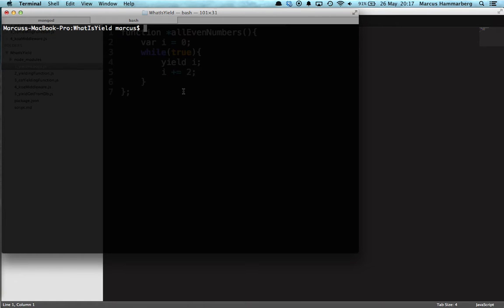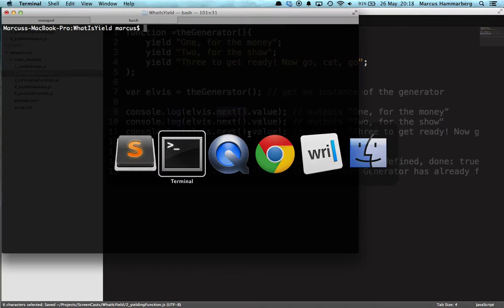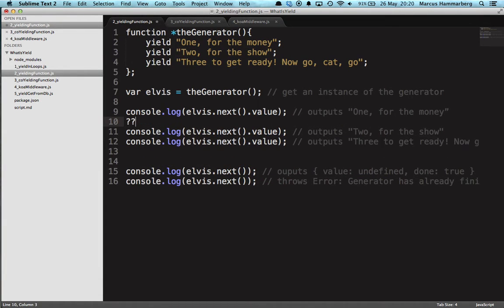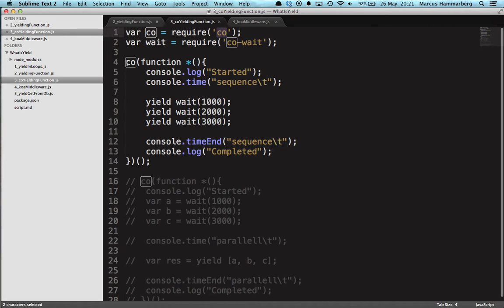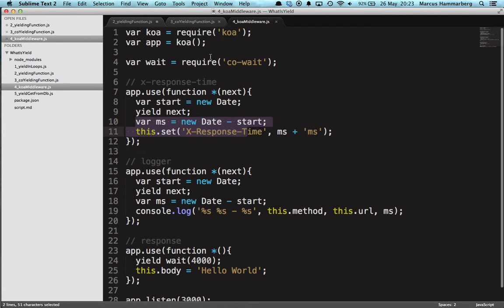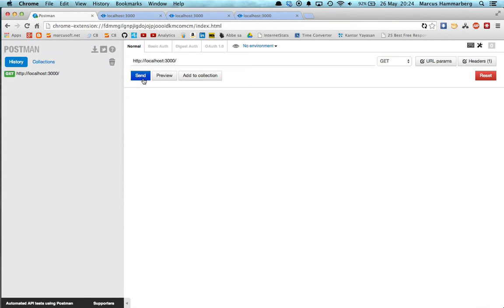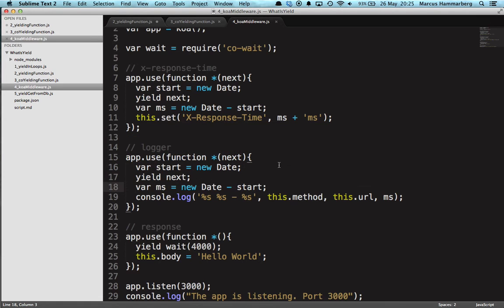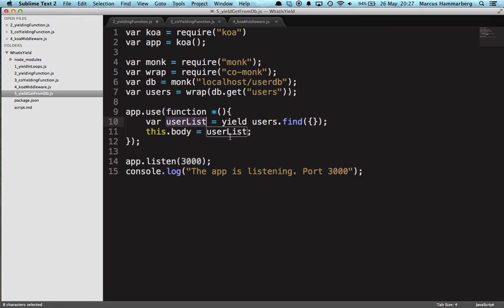Koa Intro: Explaining yield and generators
In this short screencast I show two basic concepts behind Koa Js namely yield and generators.

The code can be found here:

I made some other Koa Intro on installing Koa Js and building a complete API with Koa